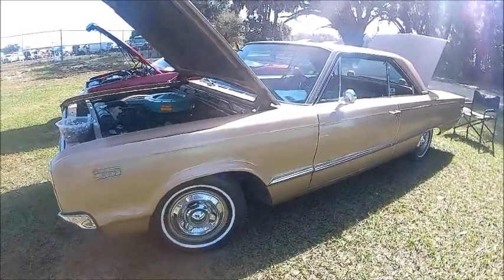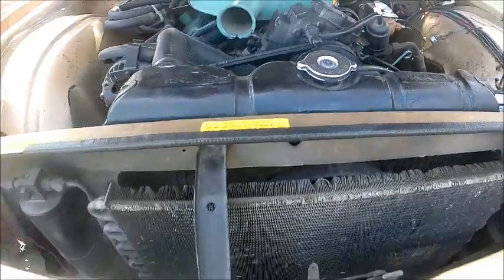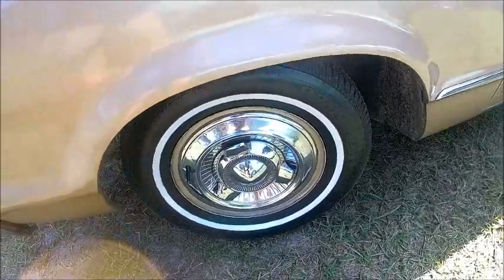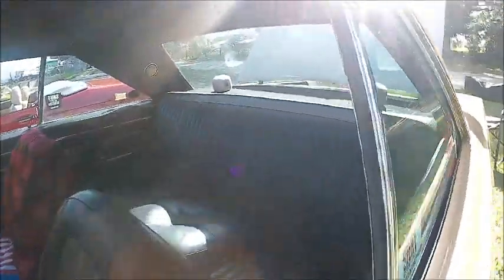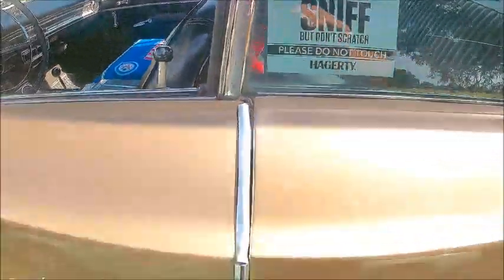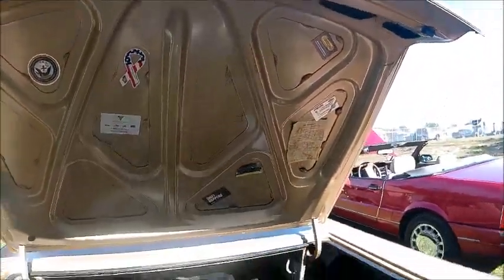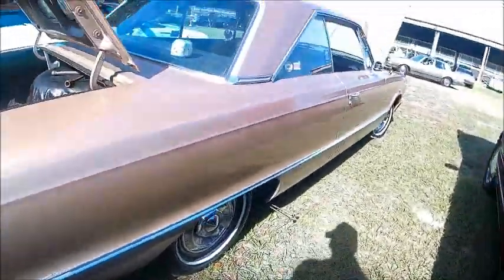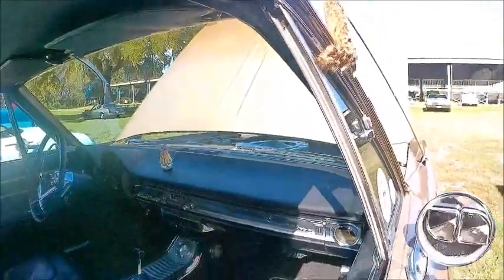1965 Dodge Polara 500 Hardtop Gold SumterFG 1205226351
Looks like a nice original Polara 500!  A/C makes it very habitable in all weather!  Plenty of room in this car!

Show less